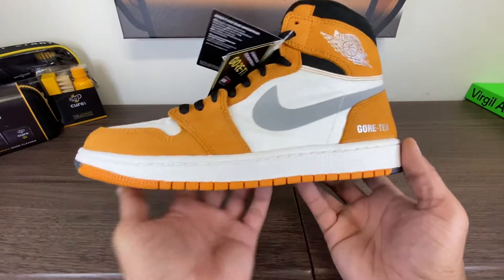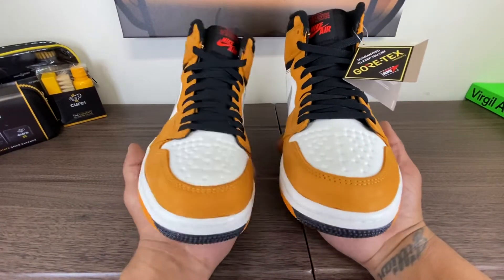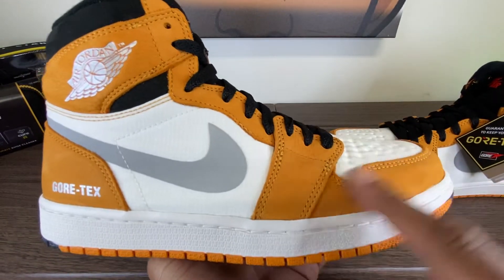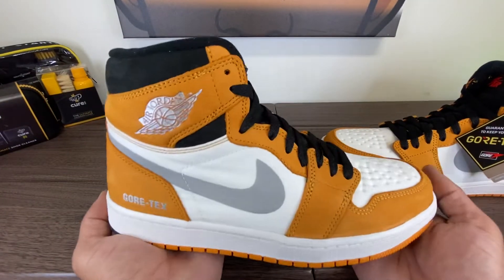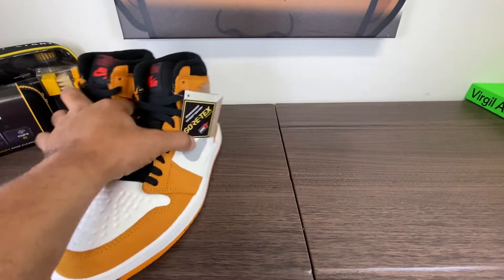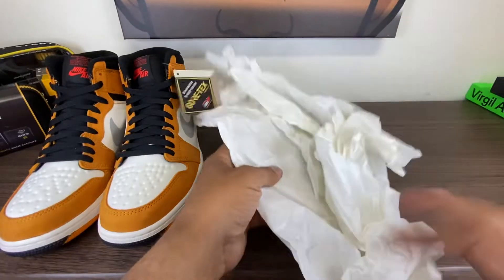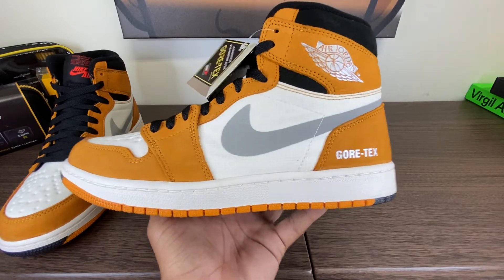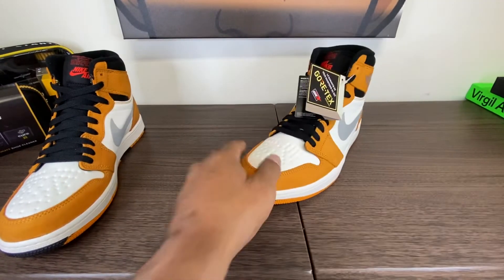Jordan 1 High Element Gore-Tex Light Curry ( UP NYC )